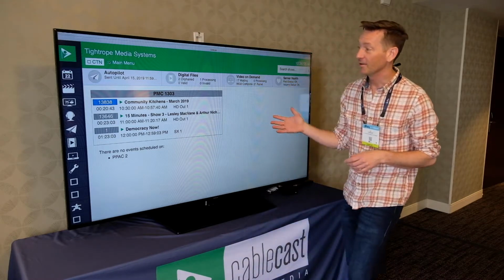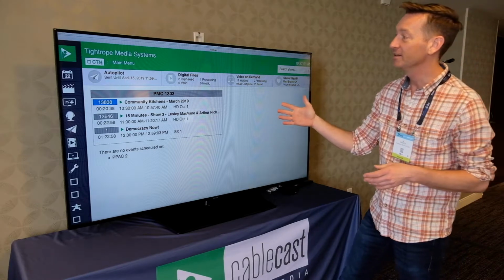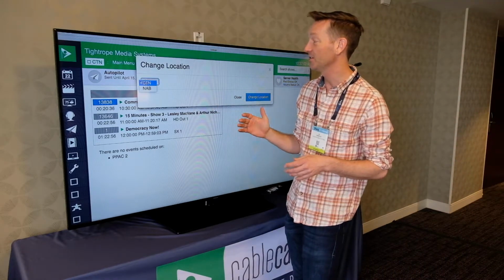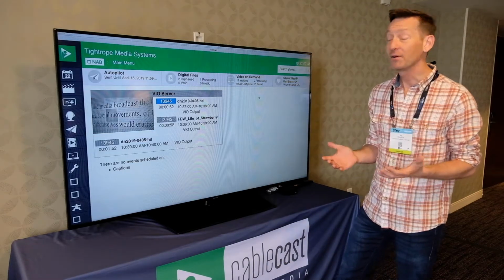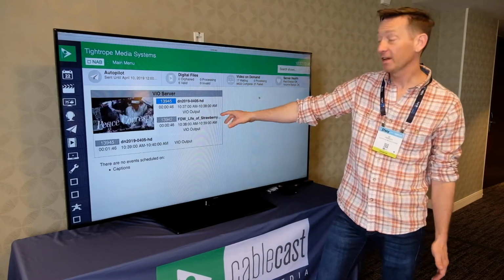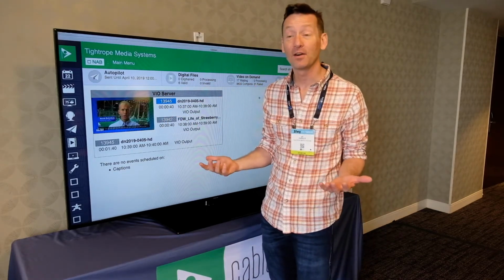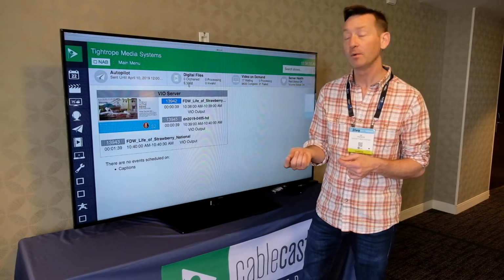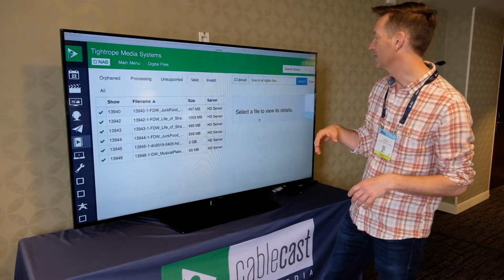NAB 2019: Cablecast 7.0 Feature Preview